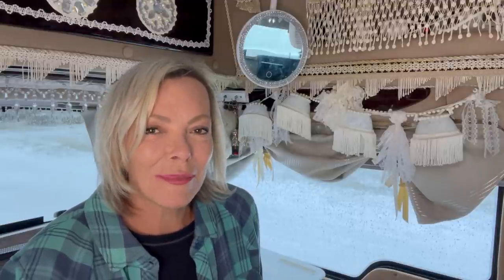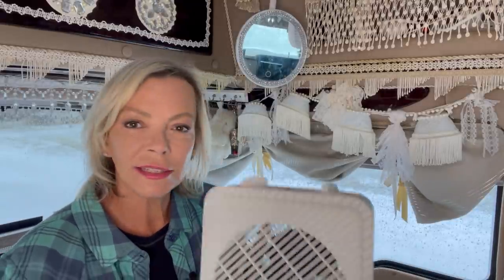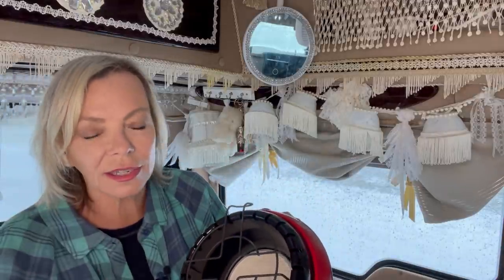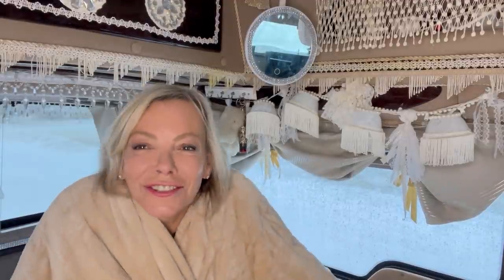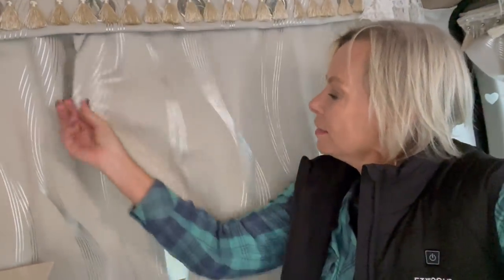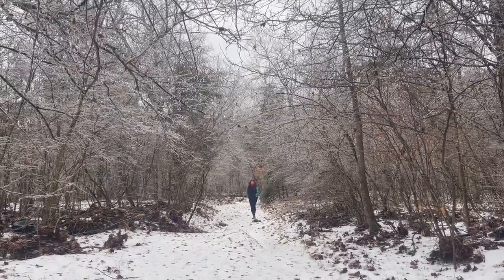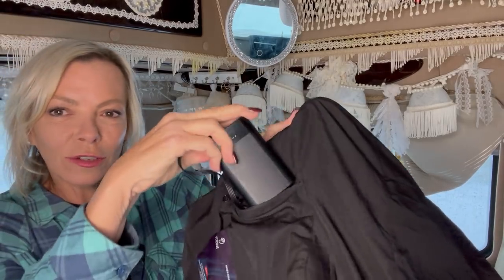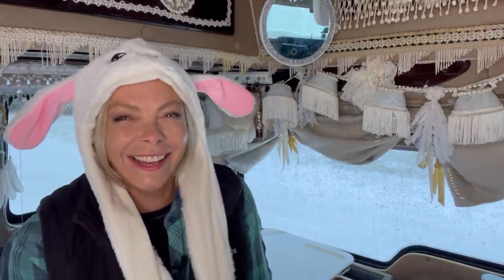Van Life: 9 Ways to Keep Warm🔥in my Tiny House on Wheels in an ICE STORM🥶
Winter Storm Warning🥶It’s literally FREEZING. Solo Female Van Life
In todays video I will share 9 ways that I stay warm in my 2004 Chevy Express Conversion Van.  My Solo Female Van Life isnt always sunshine!
Living in a van…
9 ways to stay warm
1. Electric Heater
2. Mr Heater Little Buddy Propane Heater
3. Turn the van on
4. Blankets
5. Electric Shaw
6. Insulate the Windiows (pillows)
7. Hat… appropriate clothes
8. FTVOGUE heated vest
9. Keep the Curtains Closed

Thank you for being In the journey with me

Product Links:

OPolar USB Clip On Fan

Gas One Propane/Butane Stove

Cassette Toilet
Yitahome Portable Travel Toilet 11"

500 Watt Jackery (I have replaced the Jackery 500 with the OKMO Portable Power Station 1000Watt)

OKMO Portable Power Station 1000 Watt

Apicool CF55 Car Refrigerator

SOK 200ah Lithium Battery (My house battery)

Bamboo Shower/Door Mat

Collapsible Bucket 1.32 Gallon

Maxxair Fan

LED Bunny Hat with Floppy Ears

LED Hula Hoop

E-Geeker Cordless Mini Vacuum Cleaner

Laundry Detergent Sheets

Amaze Concentrated Bleach Tablets

Mini Curling Iron

Mini Ion Hair Dryer

Black and Gold Paisley Seat covers

Tiny Chandelier

Dive School PADI Certification

FTVOGUE Heated Vest:

Electic Shaw: